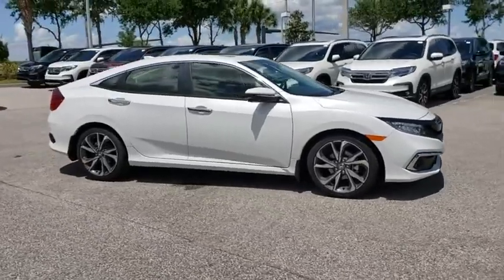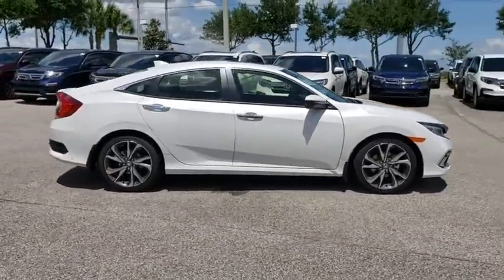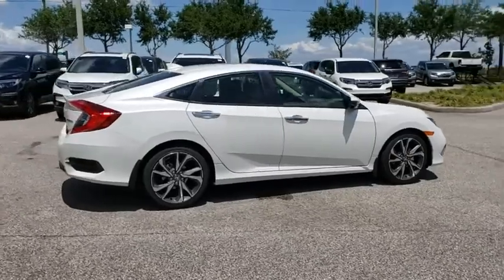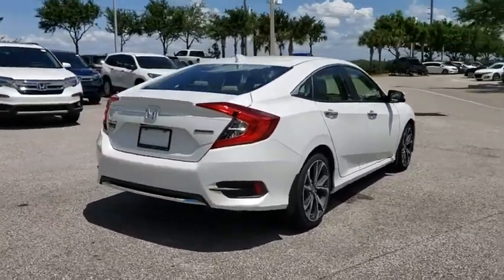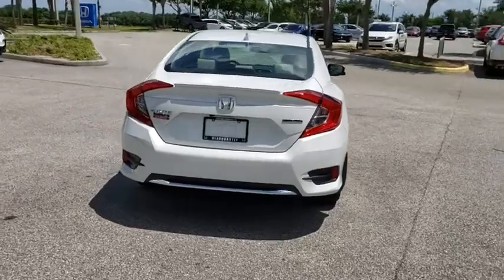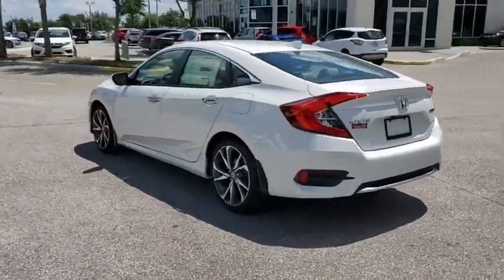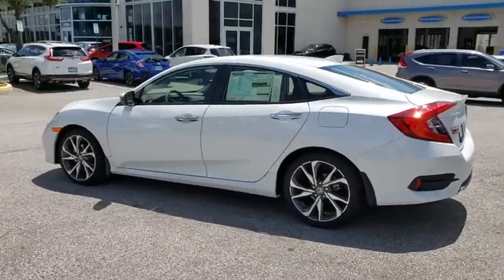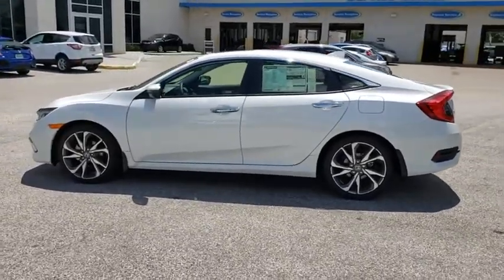2019 Honda Civic Sedan Winter Garden, Clermont, Winderemere, Winter Park, The Villages, FL KX013534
2019 Honda Civic Sedan Touring CVT - Stock#: KX013534 - VIN#: JHMFC1F94KX013534

Headquarter Honda
17700 State Road 50

Low Financing and Leasing Available. Headquarter Honda is honored to offer this charming 2019 Honda Civic Touring in Platinum White Pearl.We are conveniently located just a few minutes West of Downtown Orlando, just off the Florida Turnpike between Winter Garden and Clermont! It s one of the easiest drive in Central Florida! Remember: Headquarter Honda Gets You There! So take the easy drive from almost anywhere in Central Florida to visit us or just call one of our Professional Inventory Specialist for more information and schedule a VIP appointment.